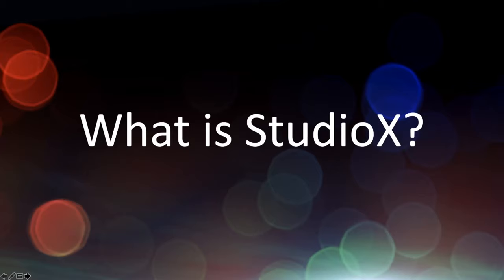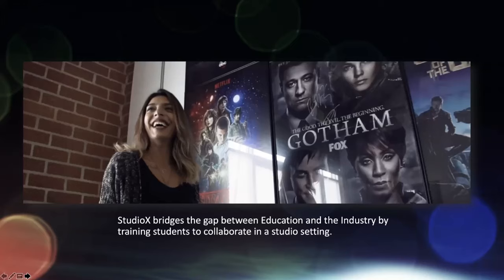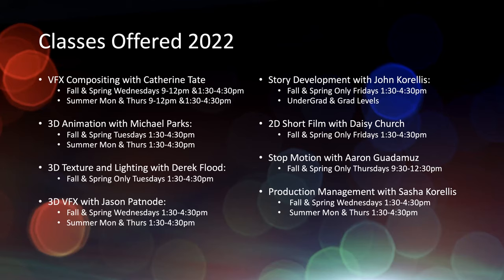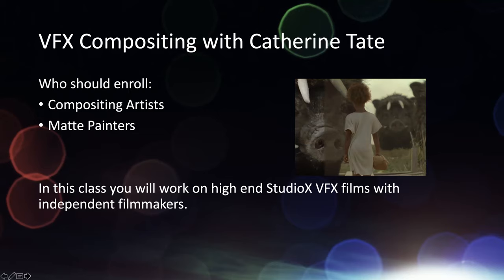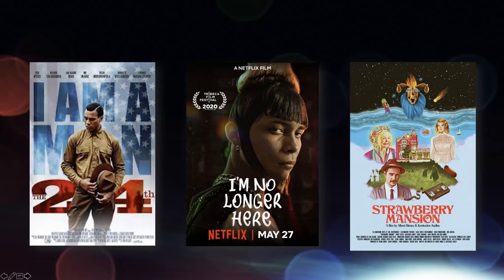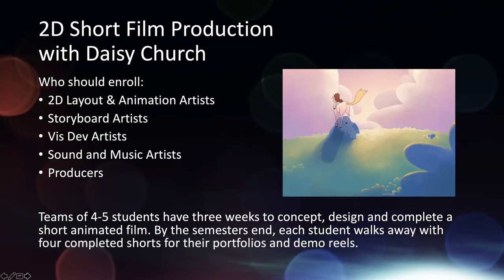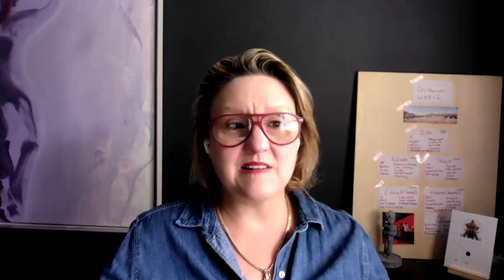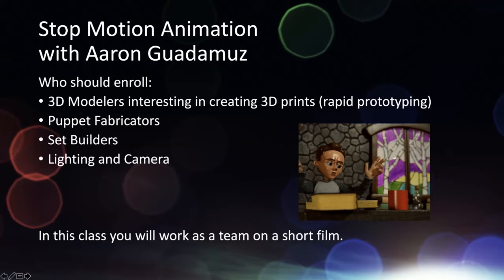Inside Studio X with Sasha Korellis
Academy of Art’s School of Animation and VFX is proud to present StudioX, its in-house production studio that gives students the opportunity to work on real-world animation and VFX projects in a real-world studio environment. See for yourself how the magic unfolds.